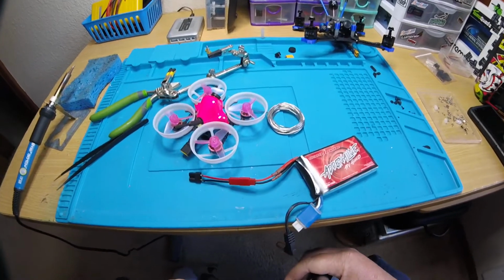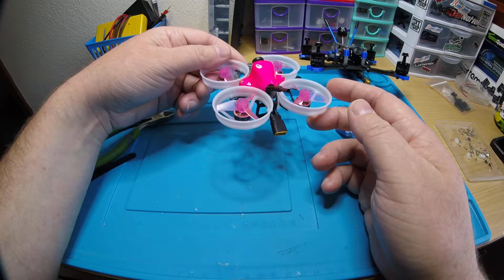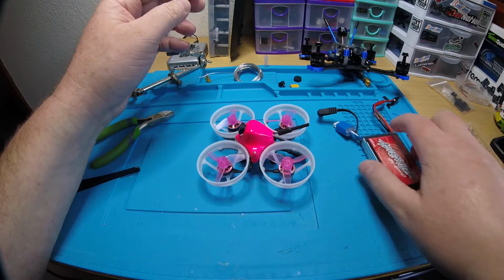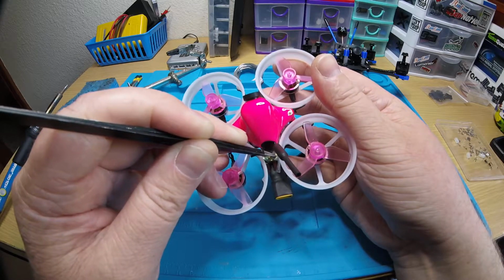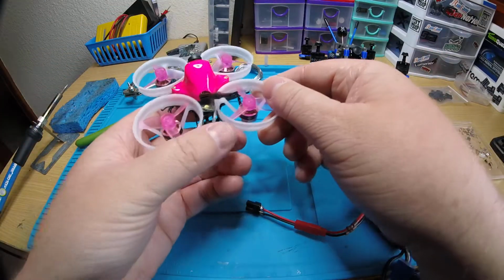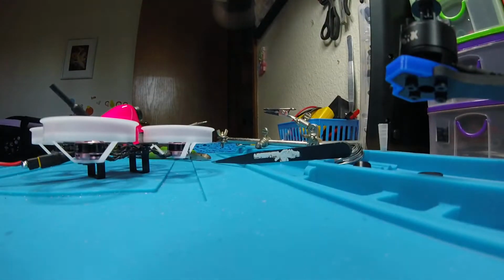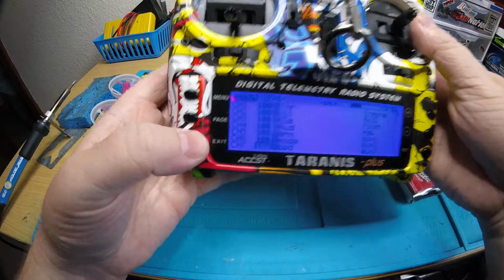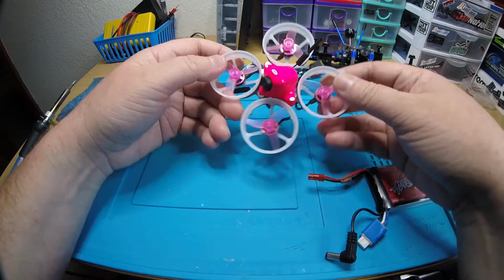liliths rakon 76